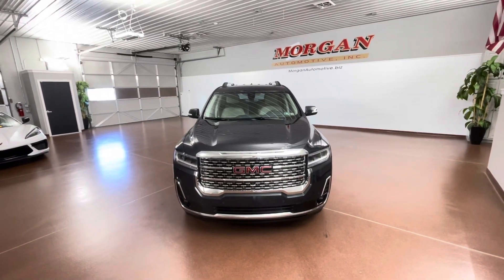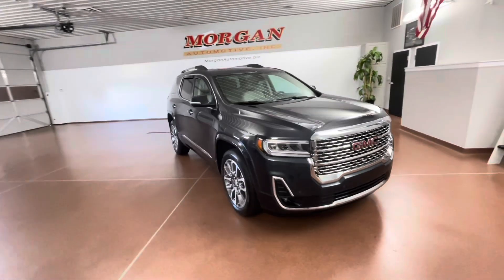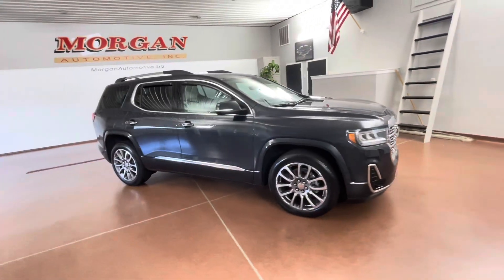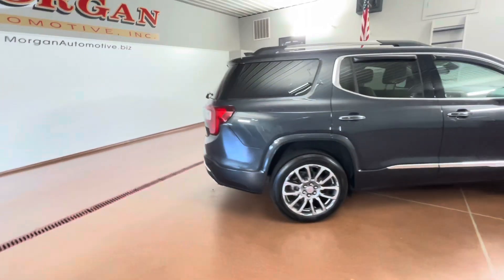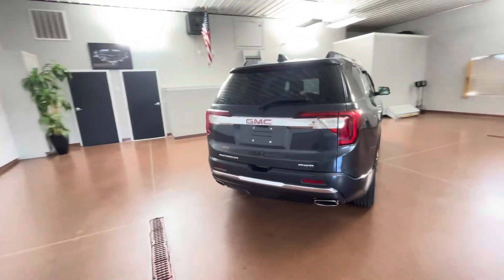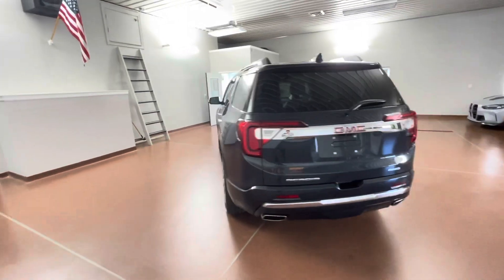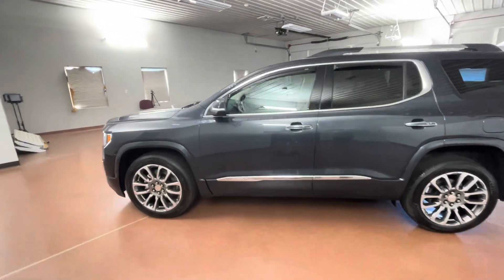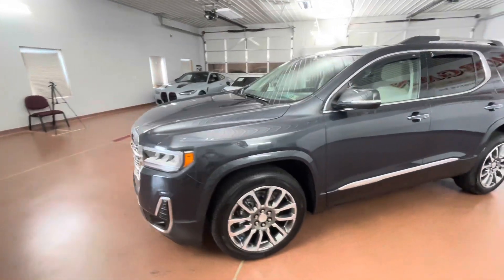August 9, 2023